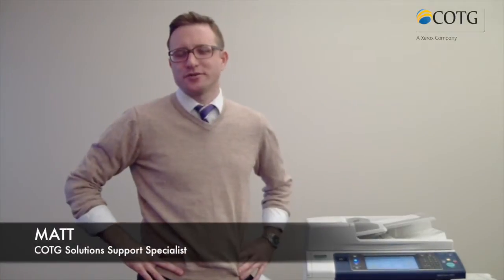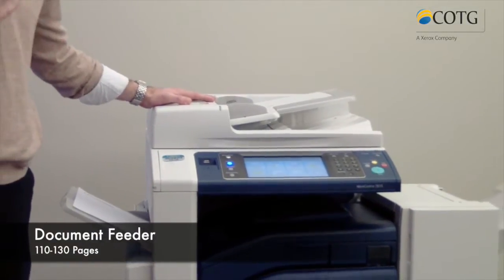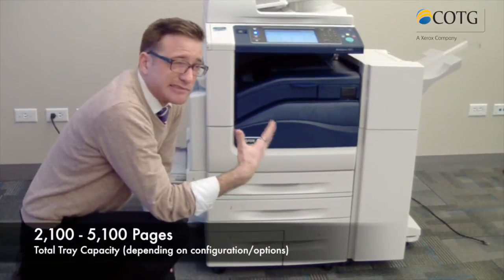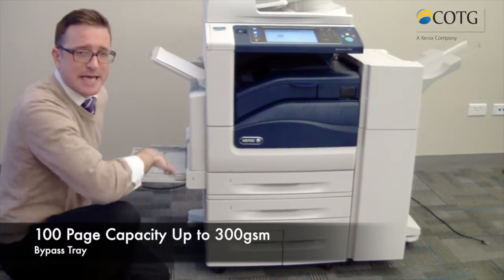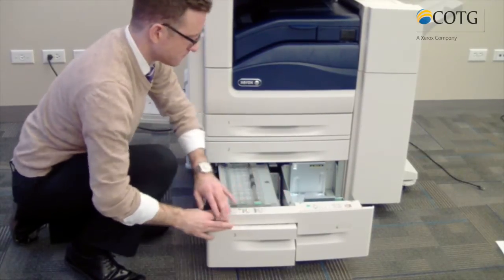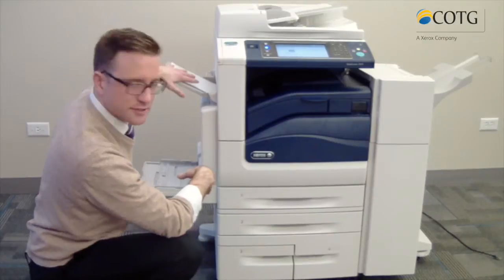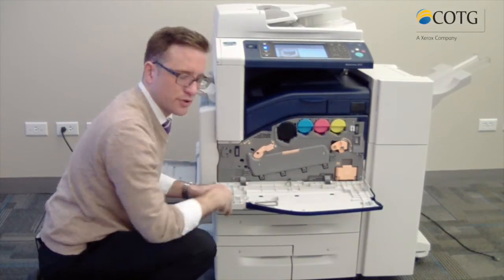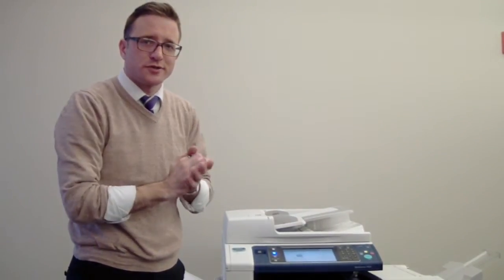COTG Quick Solutions - 78 Series Overview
Let COTG's Solutions Support Specialist Matt show you around the Xerox 78 series.  for more details on all of our solutions.